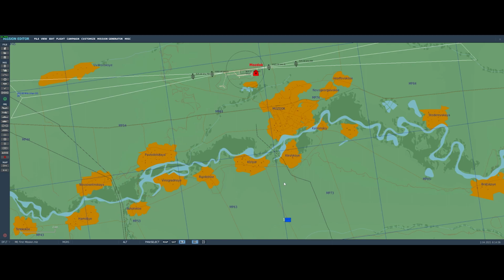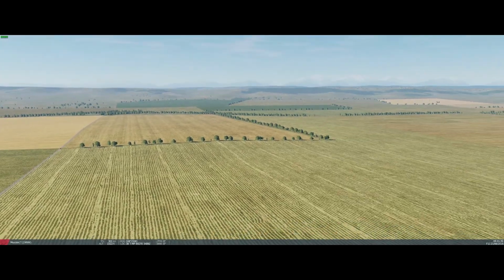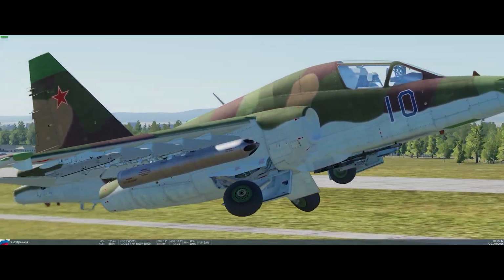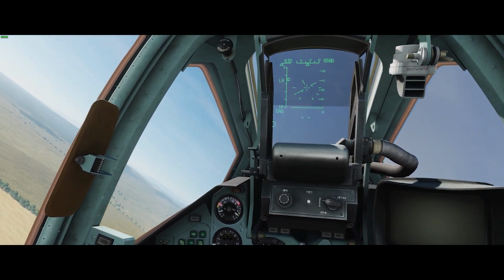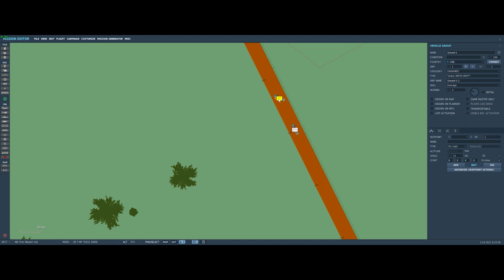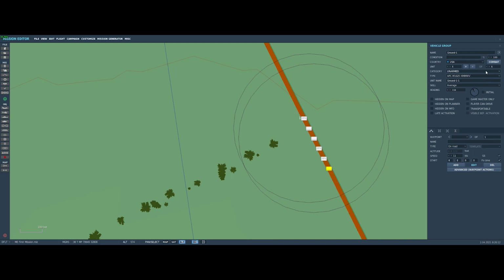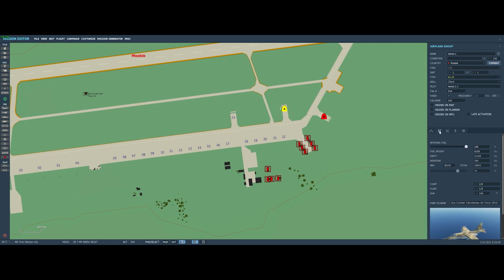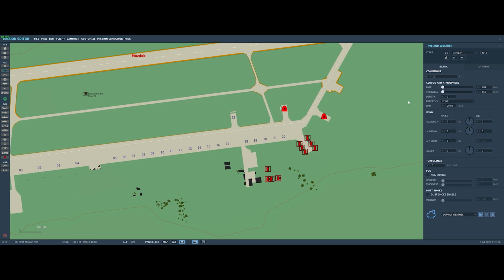The DCS Mission Editor - Making Your First Mission - Part 2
In this installment of the DCS Mission Editor tutorials we'll take a look at the mission we created in Part 1 and take it out for a spin.  We'll also take a look at how to look around in the game, how to add some more targets and get them where you want them, how to add some more planes to the mission in case you want more options and finally how to change the day, date and weather.

It's a  video designed for players who are not familiar with the DCS Mission Editor.  If you are an experienced ME user, you probably won't find anything new here, but feel free to add your own advice in the comments.

If you have any question feel free to drop by my Discord server